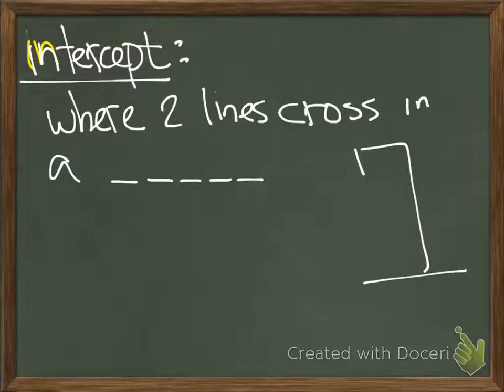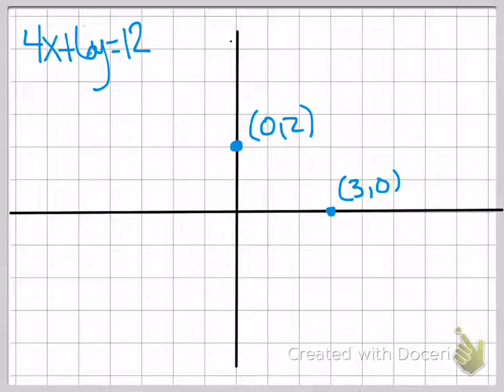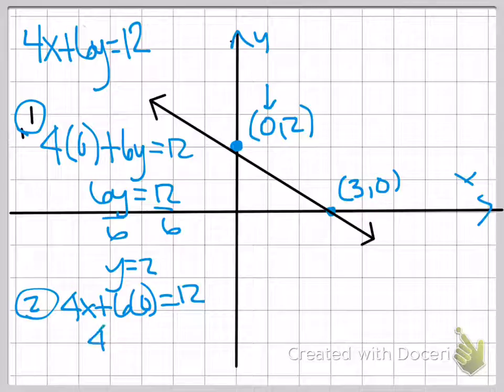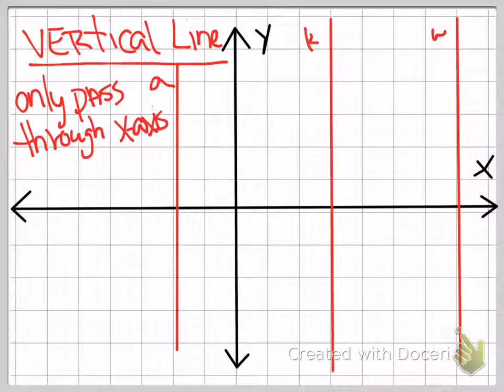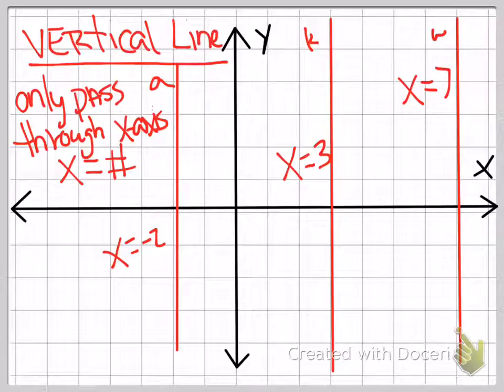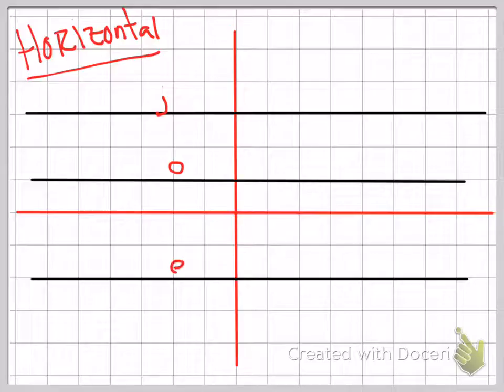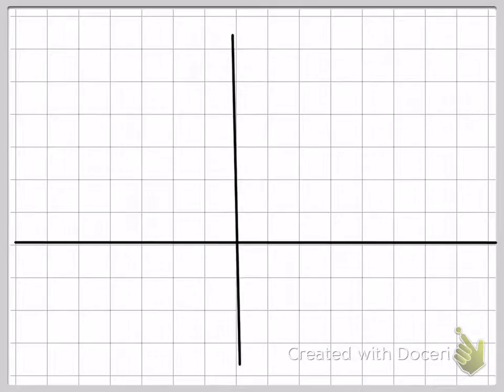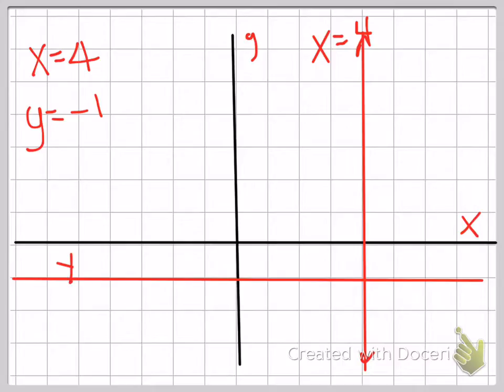unit 5 day 5 4th period